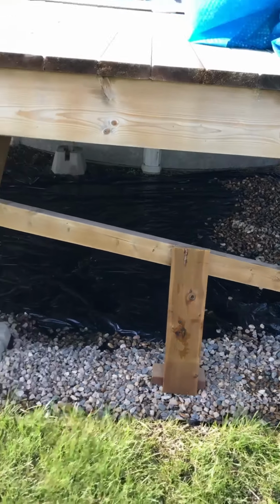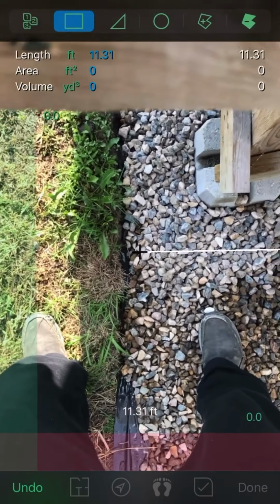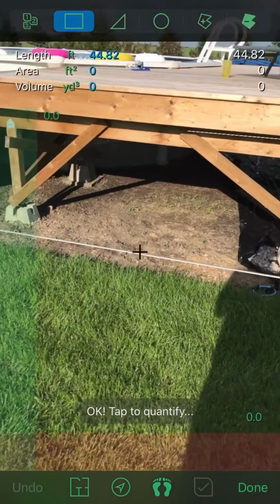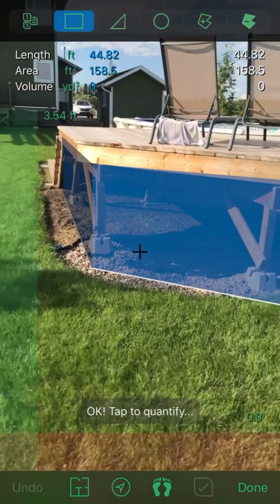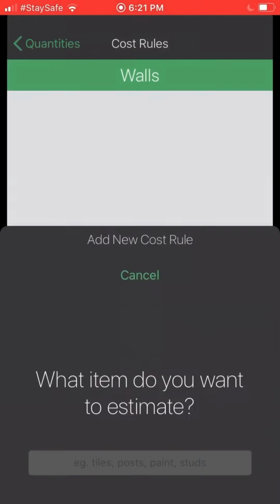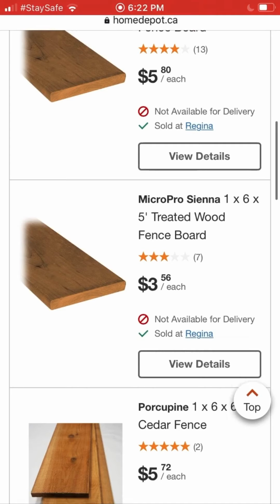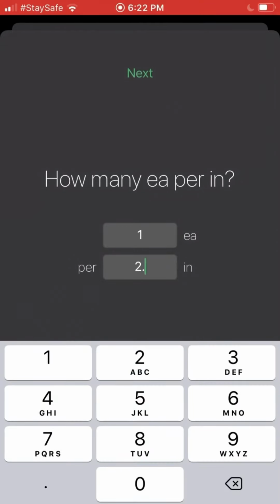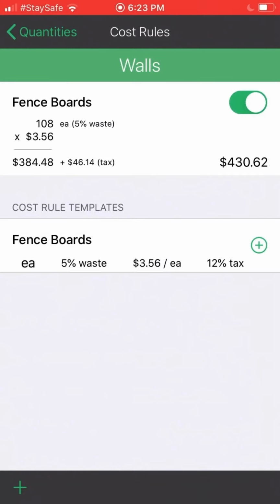How many fence boards are required to enclose my deck?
In this video, I use QuantifyAR to measure the length of my deck enclosure and then set up a cost rule to determine how many fence boards I will need (as well as a quick cost estimate)